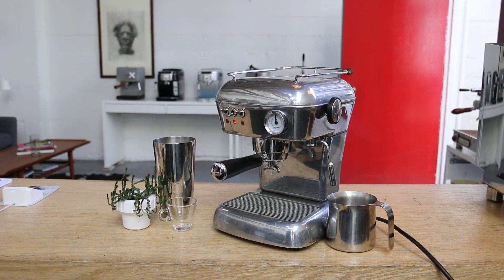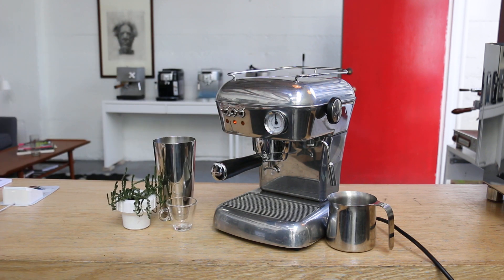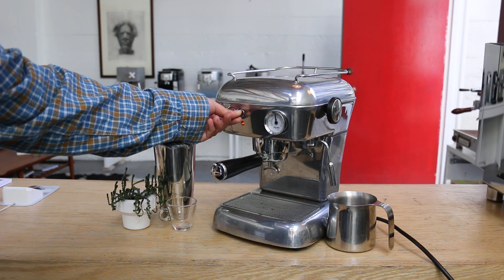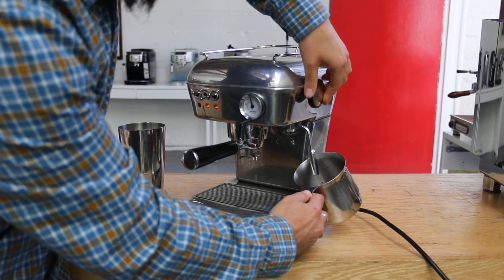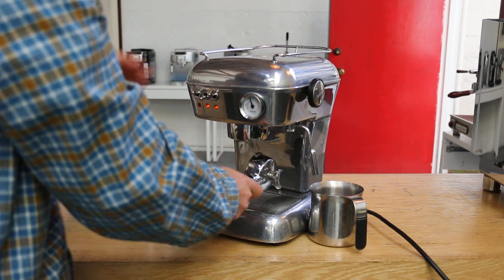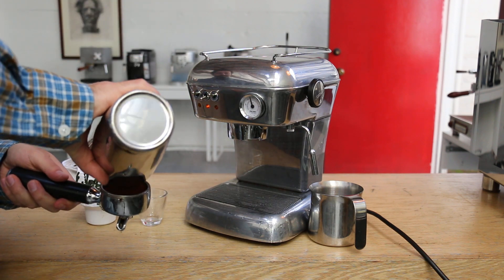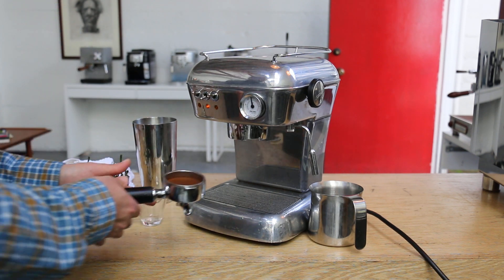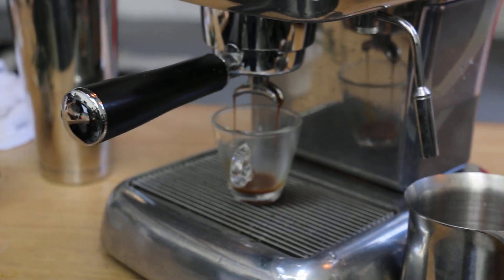1032 Ascaso Dream Test